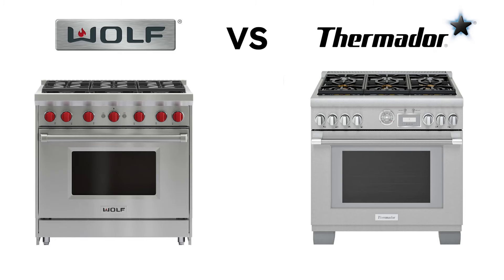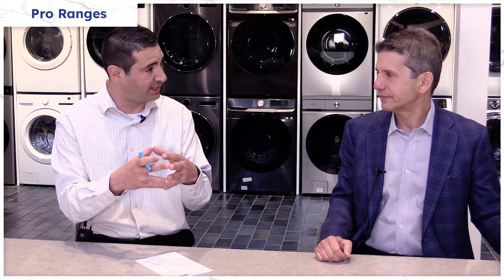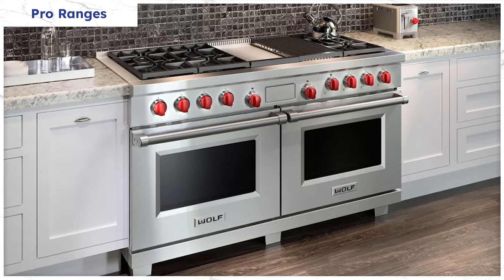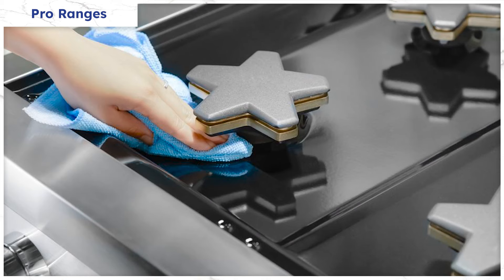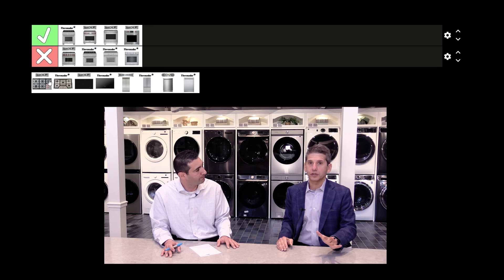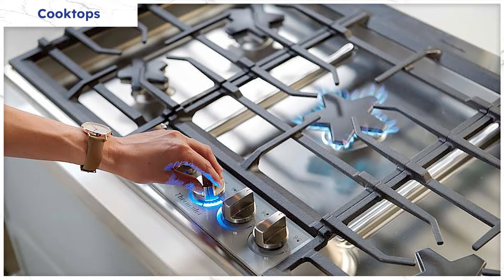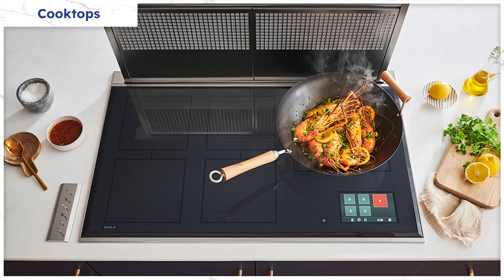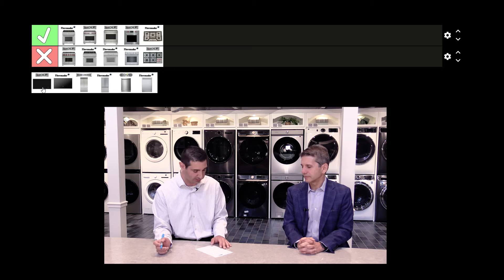Which Brand Has Better Appliances? Wolf vs Thermador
Join me, Steve, alongside Fran, as we compare two of the best luxury appliance brands: Wolf and Thermador. We're here to provide you with valuable insights into these two popular brands, helping you make informed decisions for your kitchen upgrades. break down the comparison into categories, starting with pro ranges, and discussing features like burners, grills, and oven capabilities. Neither brand is truly better than the other but one brand may suit your style and needs better. Stay to the end to find out which brand is right for you!

Chapters

0:00 Thermador vs Wolf Ranked
0:12 Pro Ranges
4:42 Induction Ranges
6:22 Wall Ovens
8:46 Cooktops
11:00 Refrigeration
13:09 Dishwashers